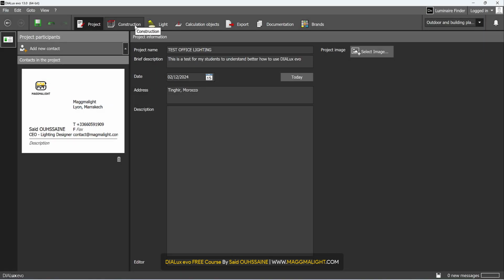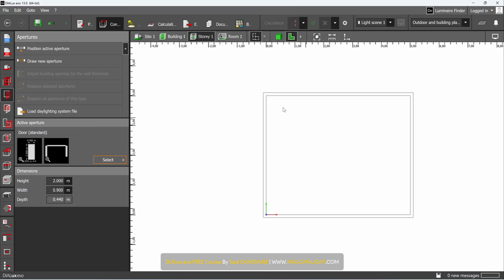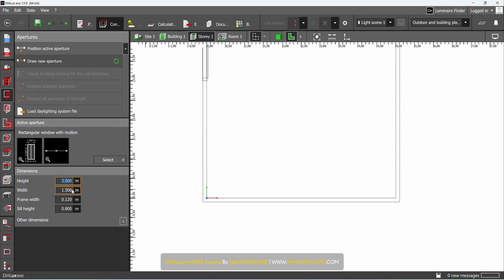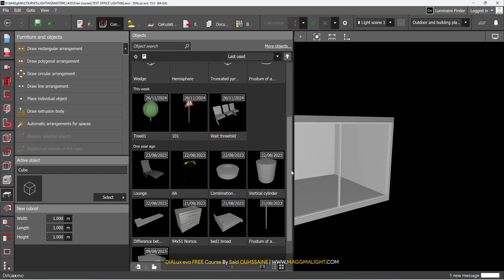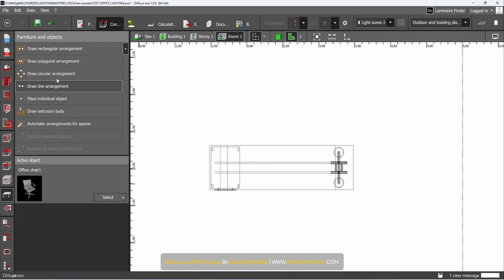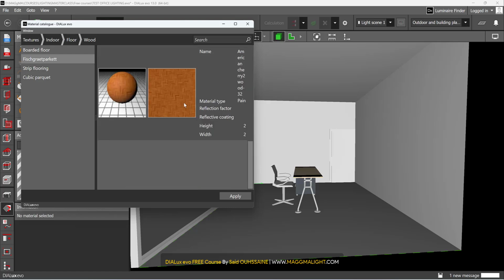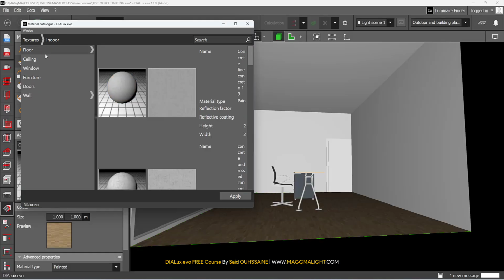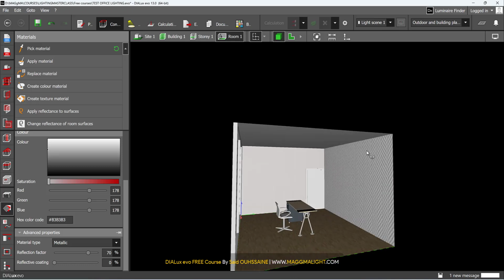12 - DIALux evo FREE Course : CONSTRUCTION